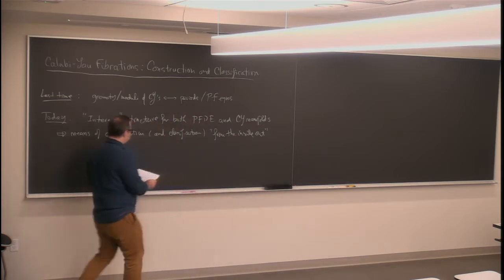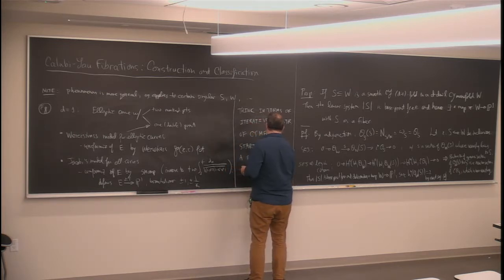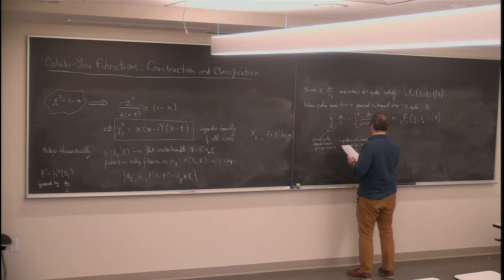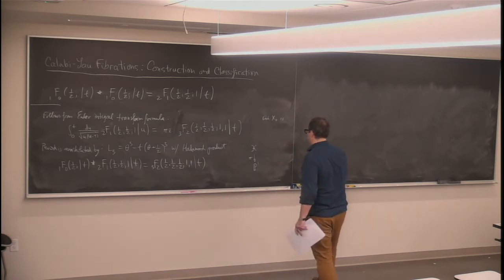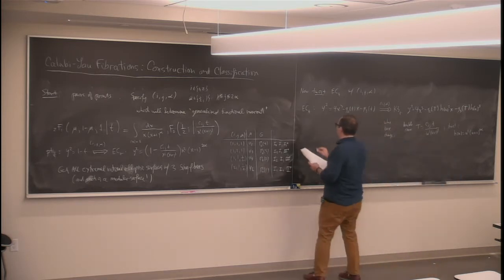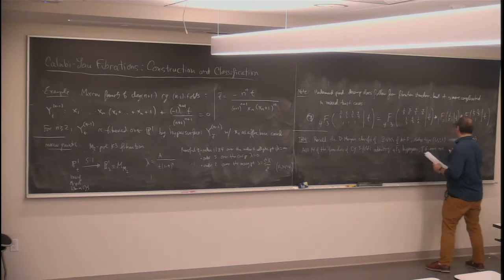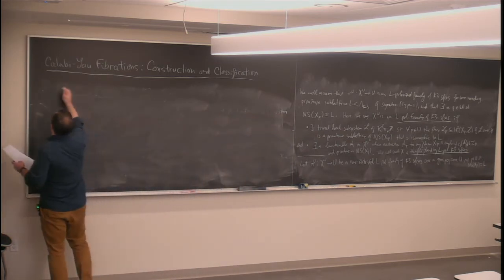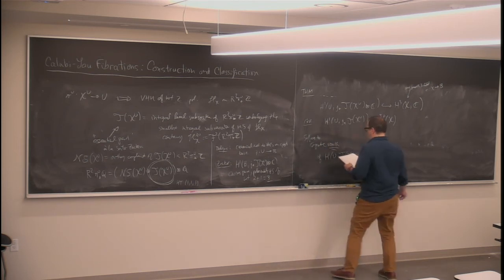HMS Special Lecture: Charles Doran Part I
Title: Calabi-Yau fibrations: construction and classification
Abstract:

Part 1:  Codimension one Calabi-Yau submanifolds induce fibrations, with the periods of the total space relating to those of the fibers and the structure of the fibration.  We describe a method of iteratively constructing Calabi-Yau manifolds in tandem with their Picard-Fuchs equations. Applications include the tower of mirrors to degree n+1 hypersurfaces in P^n and a tower of Calabi-Yau hypersurfaces encoding the n-sunset Feynman integrals.

Part 2:  We develop the necessary theory to both construct and classify threefolds fibered by lattice polarized K3 surfaces.  The resulting theory is a complete generalization to threefolds of that of Kodaira for elliptic surfaces.  When the total space of the fibration is a Calabi-Yau threefold, we conjecture a unification of CY/CY mirror symmetry and LG/Fano mirror symmetry by mirroring fibrations as Tyurin degenerations.  The detailed classification of Calabi-Yau threefolds with certain rank 19 polarized fibrations provides strong evidence for this conjecture by matching geometric characteristics of the fibrations with features of smooth Fano threefolds of Picard rank 1.